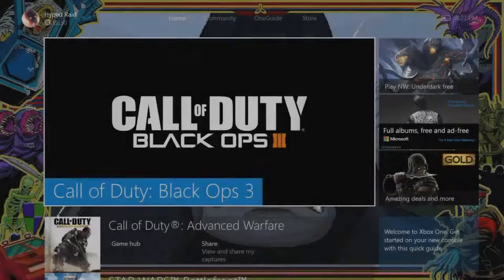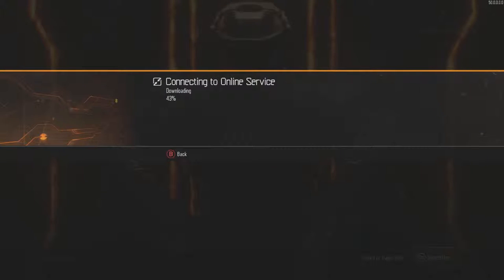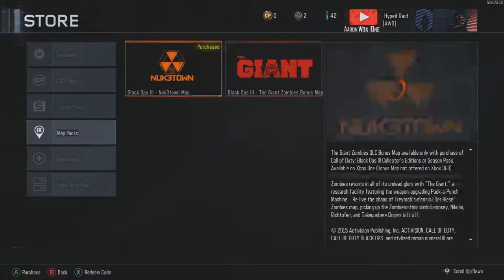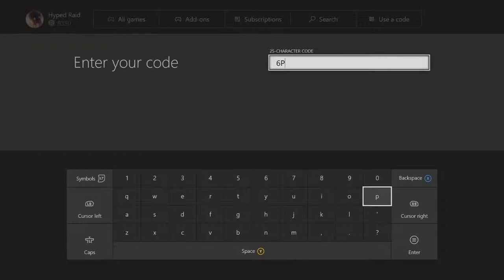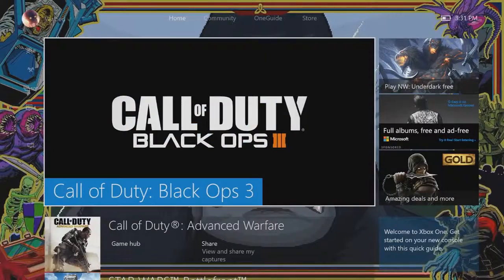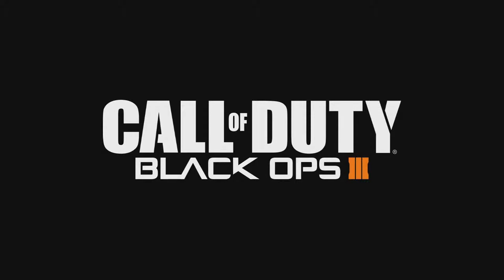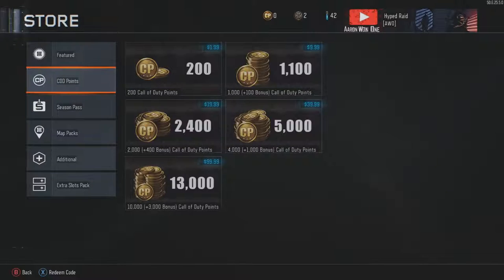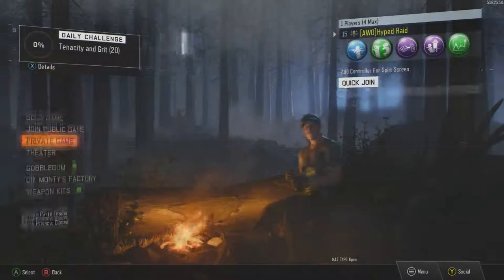Der Eisendrache Works On Xbox One Rumor